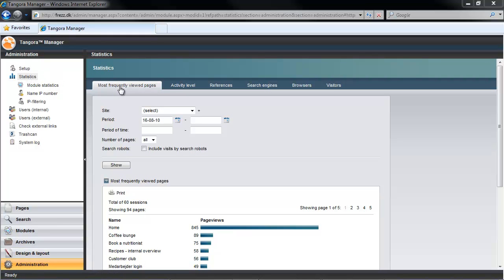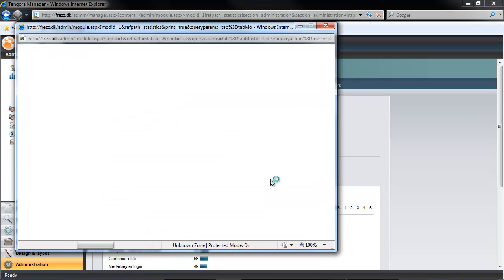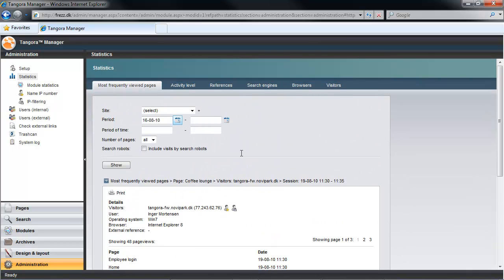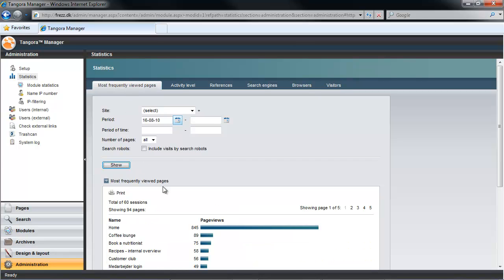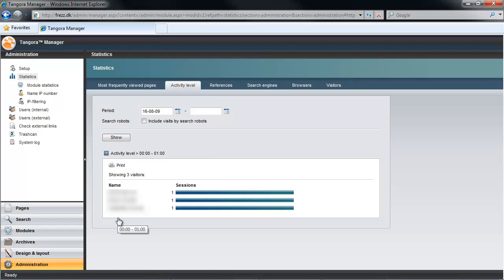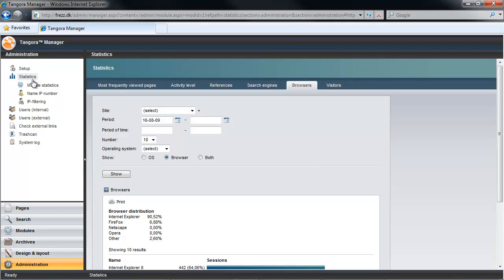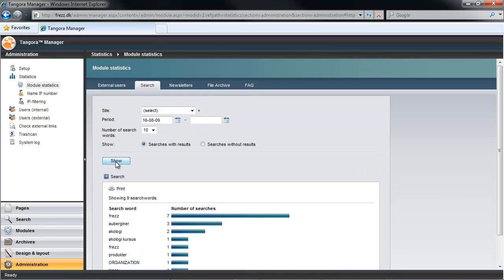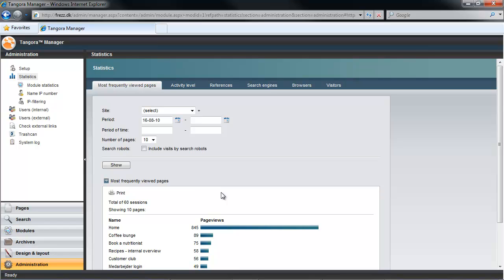Tangora: Statistics in a Nuthshell